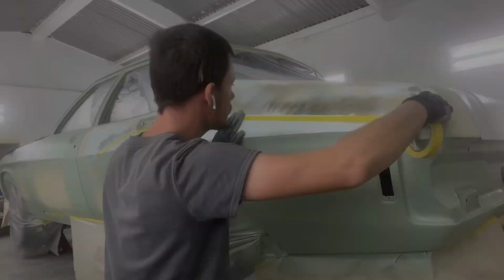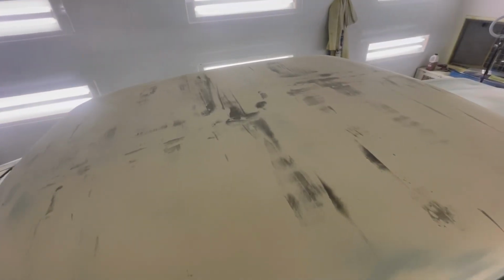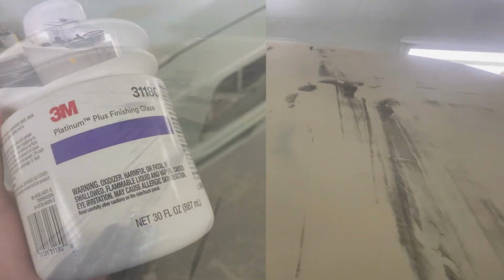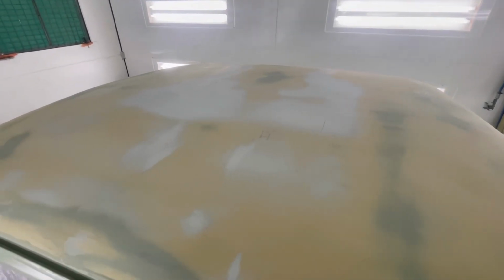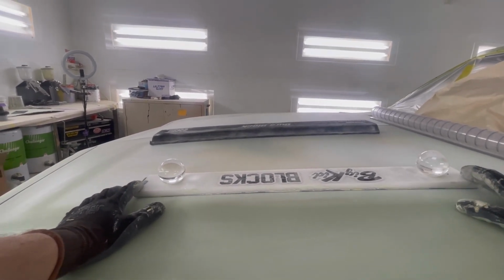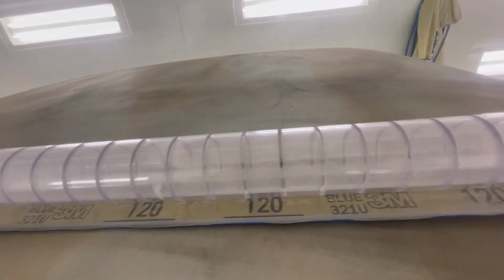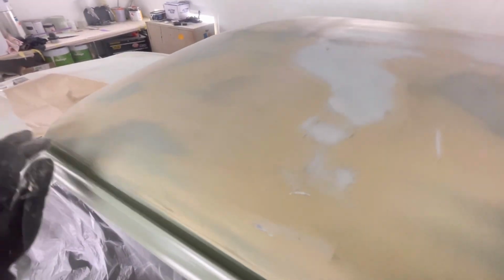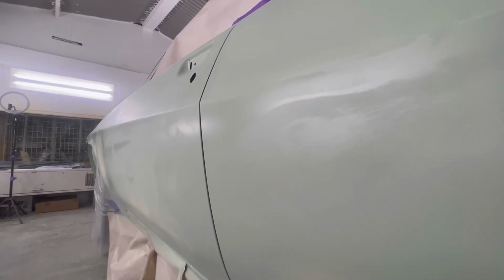Are Your Sanding Blocks Lying To You? Bodywork & Restoration Block Sanding - The Resto Shed